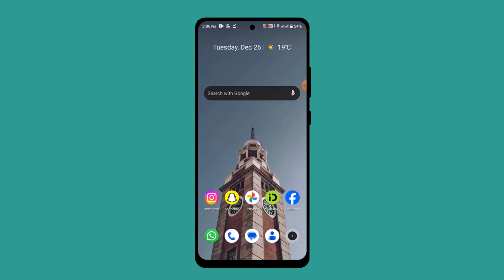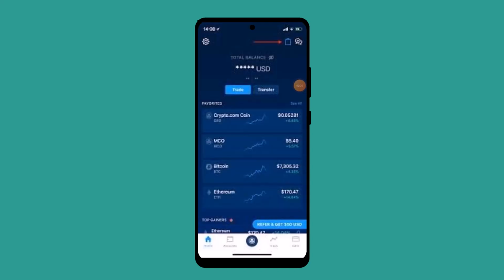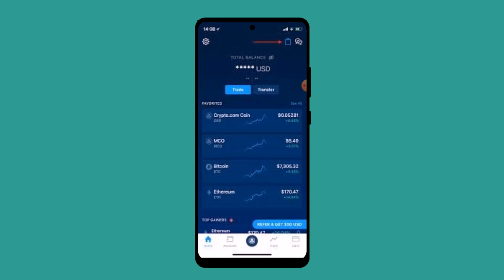How To Invest In Crypto.Com !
This Video Is based on How you can invest in crypto.com.

Chapters / Timestamps
0:00 Introd
0:19 Invest In Crypto.Com
0:56 Outro